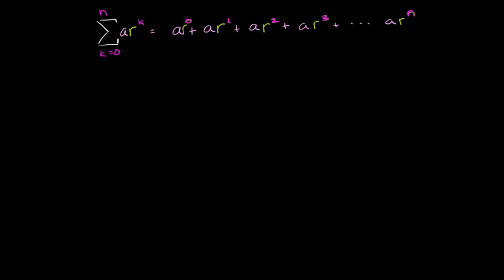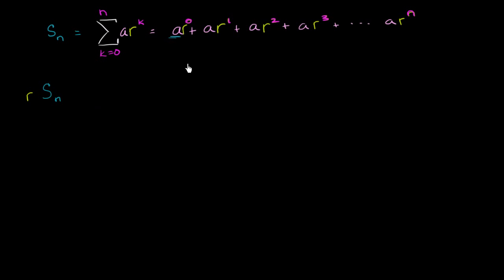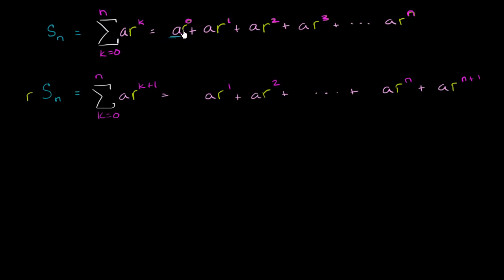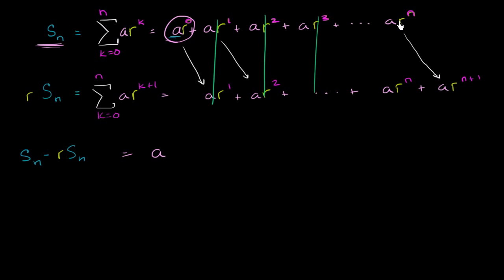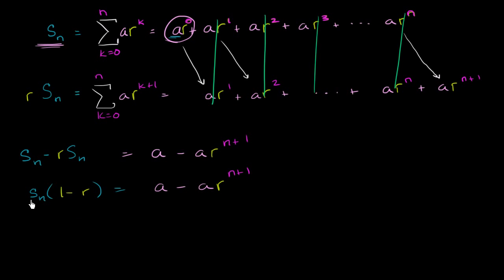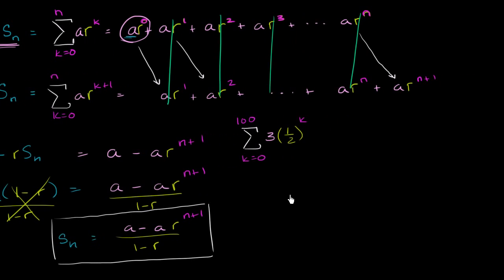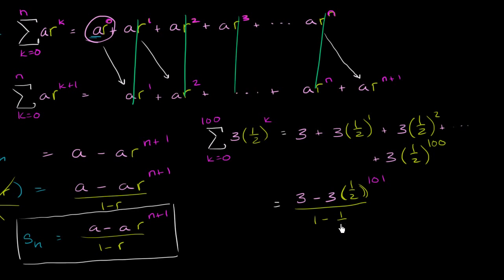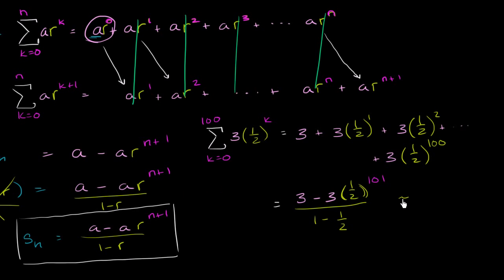Formula for a finite geometric sequence